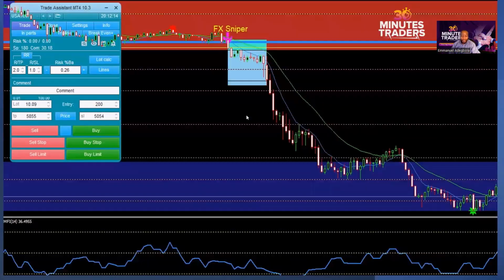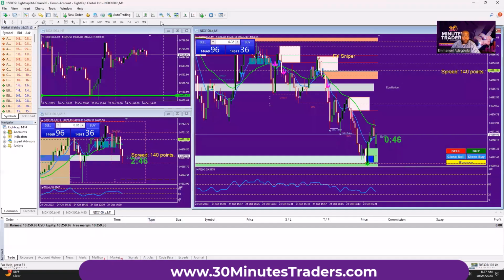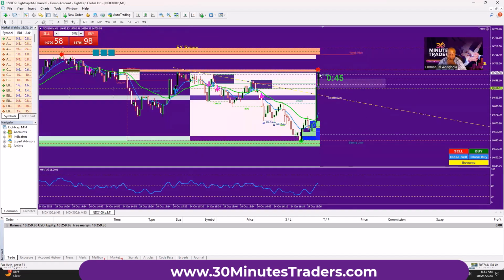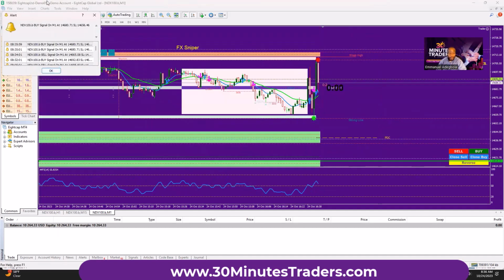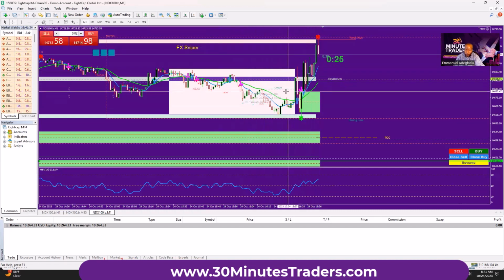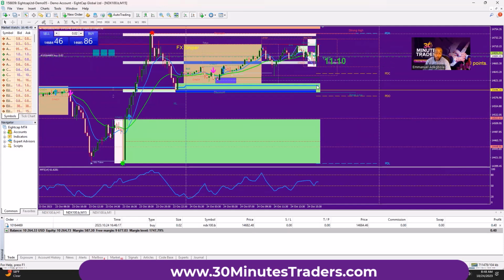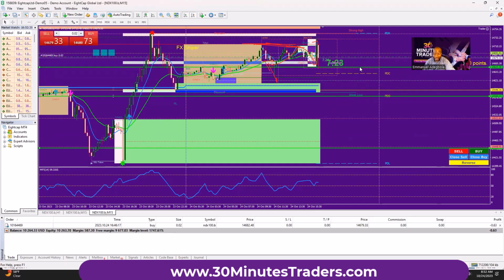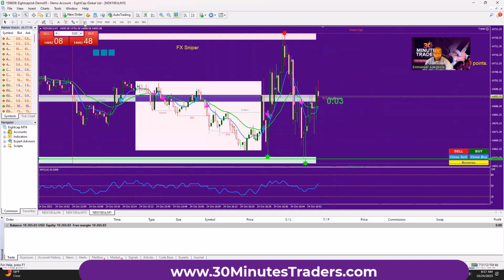Forex Trading is Made Simple with This Strategy By 30MinutesTraders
In this 30MinutesTraders video, you will learn how to make easy forex trading profits using a simple, but powerful, strategy.

If you want to learn how to make easy forex trading profits, then this strategy is for you! By following this strategy, you'll be able to make consistent, profitable trades without having to learn complicated trading theories. So what are you waiting for? Watch this 30MinutesTraders video and learn how to make easy forex trading profits today!

Some or all of the referenced trades may not be actual trades and instead could be hypothetical trades or simulated trades. Hypothetical or simulated performance is not necessarily indicative of future results.  Hypothetical performance results have many inherent limitations, such as the costs of commissions or other fees.  Because the trades underlying these examples may not have been actually executed, the results may understate or overstate the impact of certain market factors, such as lack of liquidity.  Simulated trading results, in general, are also designed with the benefit of hindsight, which may not be relevant to actual trading.

The strategy producing the referenced performance may have made or lost money before or after the referenced trade(s) was/were executed, and the referenced trade(s) may not necessarily be representative of the average subscriber’s experience or performance utilizing the strategy.
No representation is being made that you will achieve the same or similar results as the referenced results.